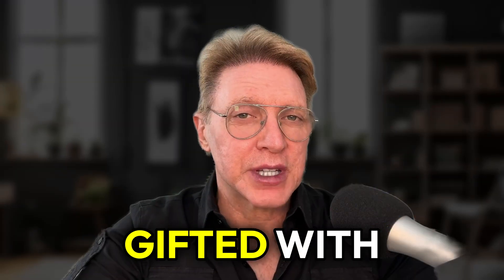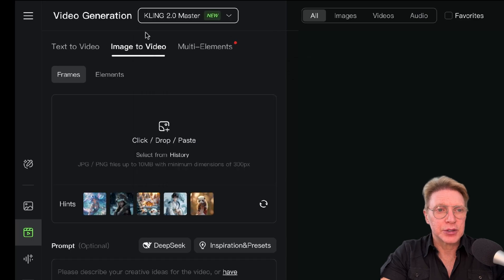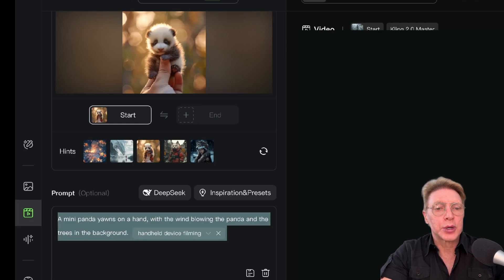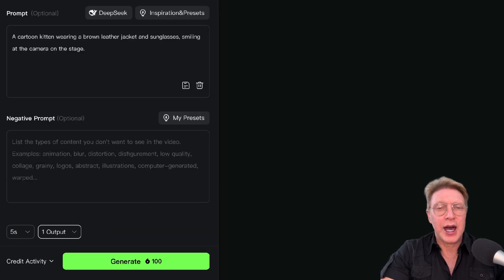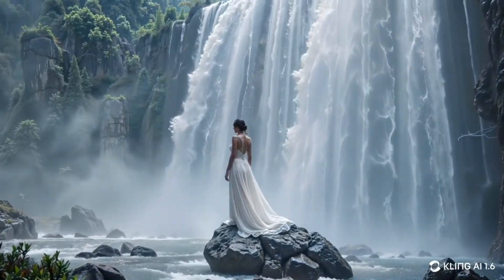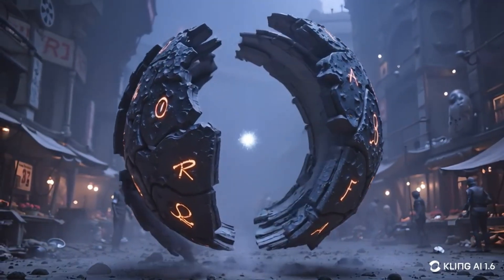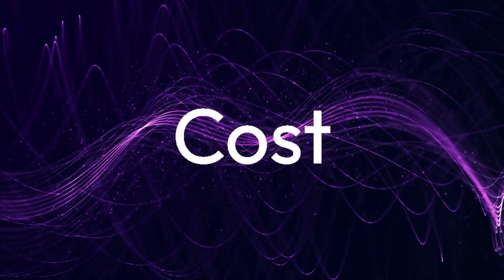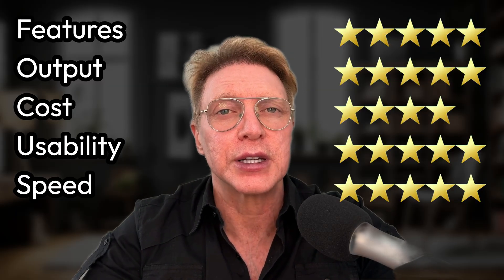Unlock Cinematic Magic with Kling 2.0: Ultimate Tutorial & Review!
Join me, Adrian, as I dive deep into the exciting world of Kling 2.0 in this comprehensive tutorial and review! Learn how to master the latest features of this cutting-edge AI, from physics and prompt adherence to understanding movements and maintaining artistic styles. Watch as we create stunning image-to-video animations and see how Kling 2.0 outperforms its predecessor, Kling 1.6. Stay till the end for a detailed analysis of its features, usability, cost, and speed. Let's supercharge your creativity with Kling 2.0!

00:00 Introduction to Kling 2.0
00:14 Overview of Kling 2.0 Features
00:30 Addressing Common Questions
00:51 Getting Started with Kling 2.0
01:28 Navigating the Kling 2.0 Interface
01:48 Image to Video: Best Practices
02:54 Exploring Deep Seek
03:40 Using Presets and Prompts
05:07 Generating Video Outputs
06:01 Evaluating Kling 2.0 Outputs
08:05 Comparing Kling 1.6 and 2.0
09:18 Testing Detailed Prompts
10:41 Adding AI Sound to Videos
11:48 Testing Audio with Different Scenarios
12:38 Maintaining Artistic Styles
14:10 Animating Famous Scenes
15:40 Cost Analysis of Kling 2.0
16:39 Usability of Kling 2.0
17:02 Speed of Kling 2.0
17:18 Overall Rating and Conclusion
17:25 Encouraging Subscriptions
17:35 Enhancing Images Before Animation
17:50 Introduction to Dzine AI
17:56 Preparing Your Canvas with Dzine AI
18:03 Final Thoughts and Farewell

ChatGPT (or DeepSeek) Prompt to Create Image-to-Video Prompt

Based on the attached image, please create an appropriate image-to-video prompt, emphasizing the video dynamics that will take place, and placing less emphasis on the initial frame (since that will be set by the attached image). Please write the prompt in the following format. The resulting prompt should have a minimum of 300 and a maximum of 500 characters. Please keep in mind that the resulting video will only be 5 seconds. So the described animation needs to be able to complete within that time.

Framework
- Focal Subject Movement
- Other Movement
- Camera Movement
- Unique Details
- Style and Mood

🔒 Nord VPN
This is how I protect my data while traveling! Click here to protect your own data…

This is what I use to film my travel adventures! Compact, smooth, and fun!! Check-it-out here…

💡Portable Fill Light
My secret to looking so debonair? The following fancy shmancy fill light…

Sincerely,
Adrian 😊